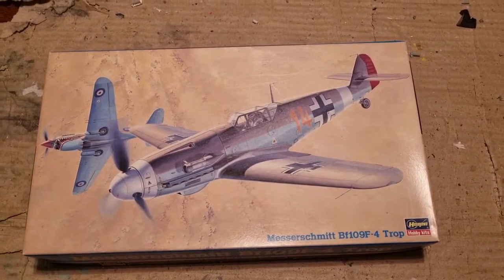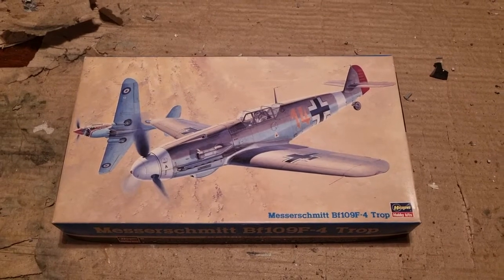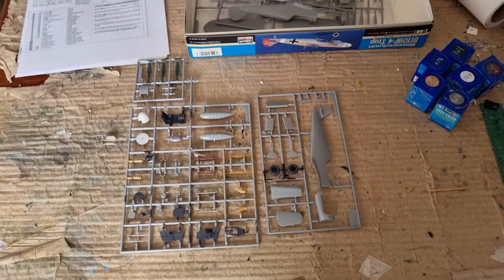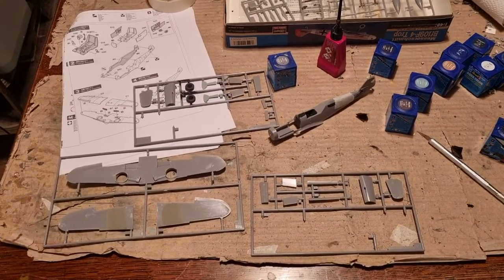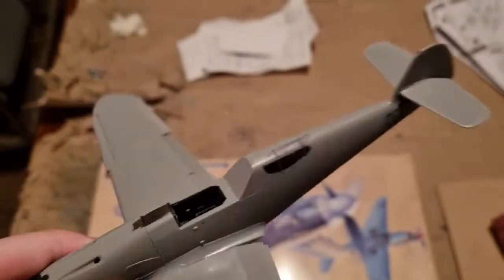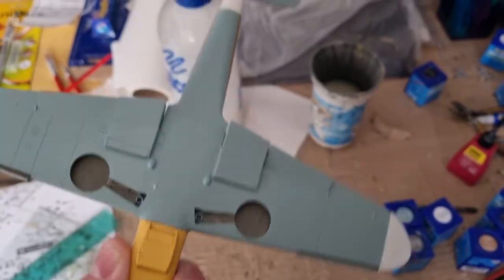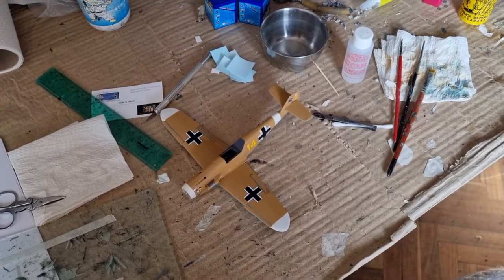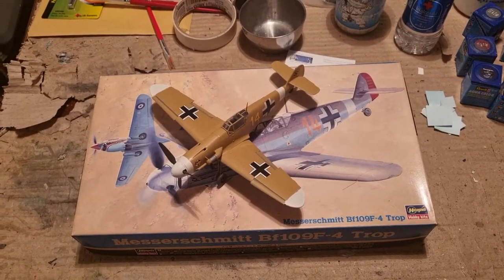Building Hasegawa's Messerschmitt Bf 109F-4/Trop (Hans Joachim Marseille)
Got this 109 cheaply from Hobbies Morón in Buenos Aires because the decals were cracked beyond saving. I used decals from Xtradecals (wing crosses), Academy (numbers, JG27 shield and shoot down tally), and Hobby Boss (fuselage crosses).

Next project will be a Gloster Meteor F.1 in a what if scheme.